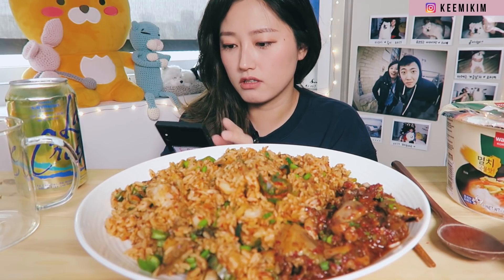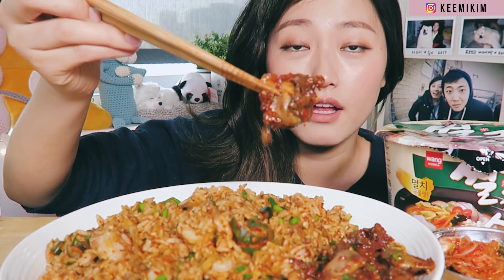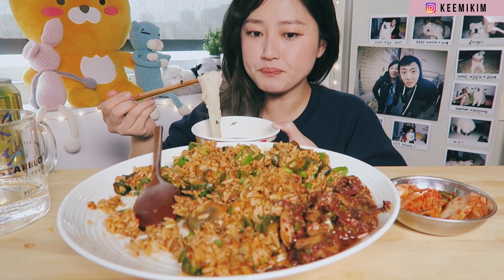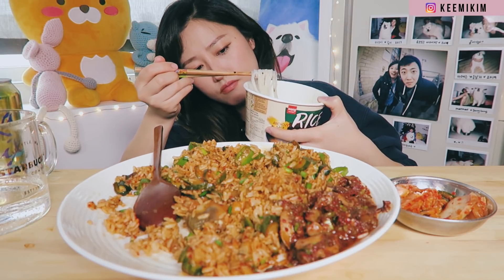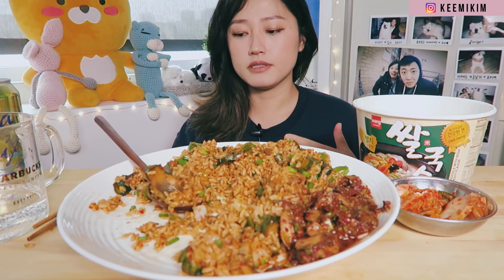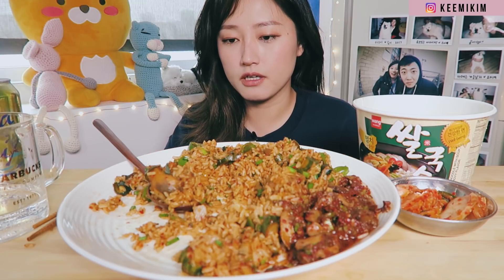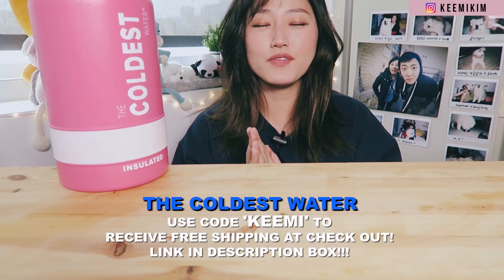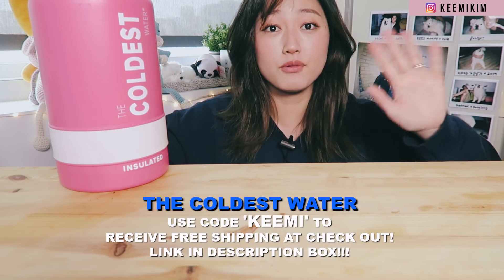SPICY COCKLE BIBIMBAP w. Blood Clam/cockle Mukbang 왕꼬막 비빔밥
ARE YOU DRINKING ENOUGH WATER 💧 💦??